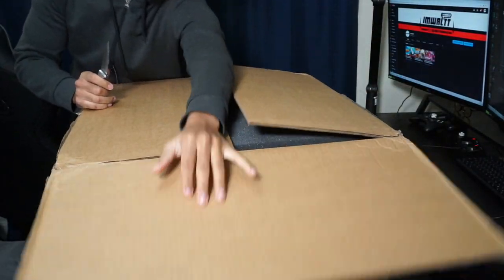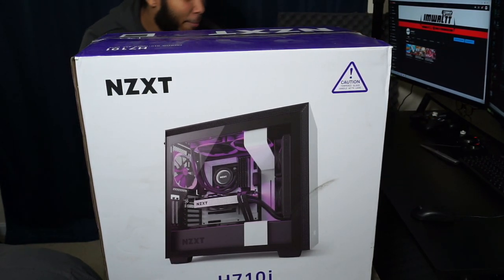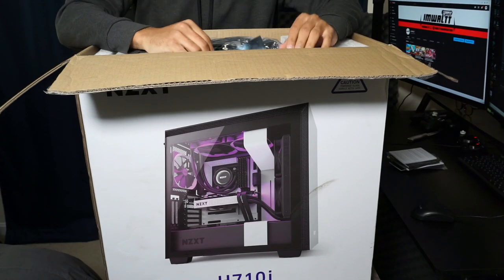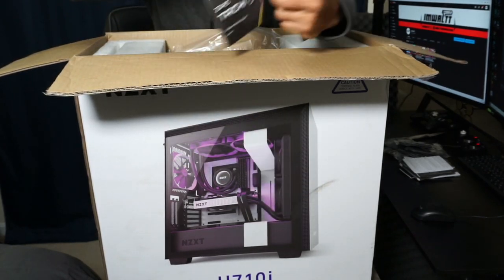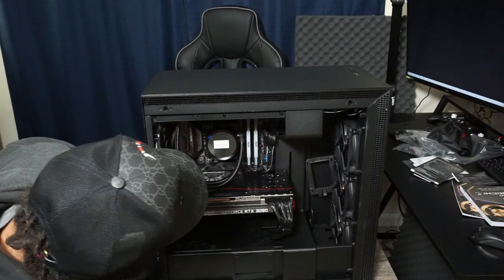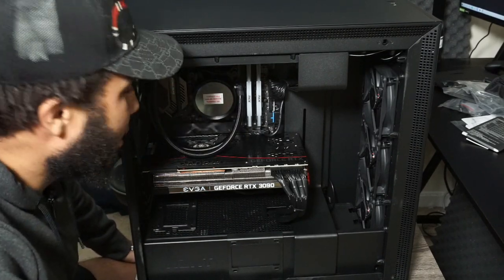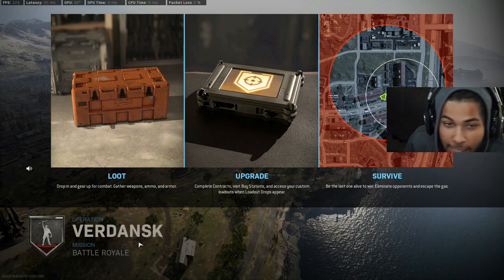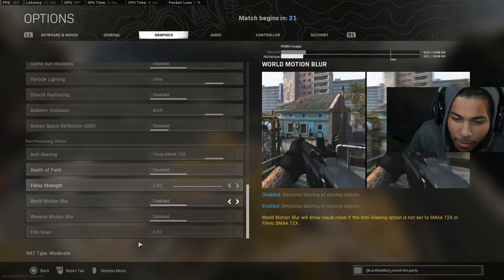$4500 NZXT GEFORCE RTX 3090 Build WITH 25 KILL WARZONE GAMEPLAY (NZXT GAMING PC UNBOXING)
(NZXT 3090 BUILD)specs)

NZXT H710i (Black)

ASROCK Z490 TAICHI

EVGA GeForce RTX™ 3090 FTW3 ULTRA GAMING

Intel Core i9-10850K 10-Core 3.6GHz

XPG Core Reactor 850W Gold

Samsung 970 EVO Plus (2.0 TB)

NZXT USB Expansion